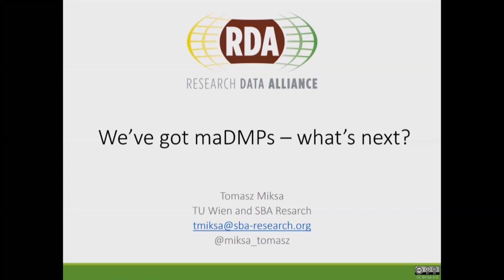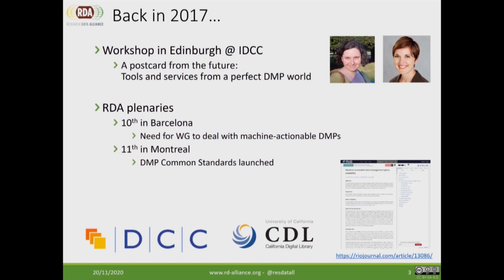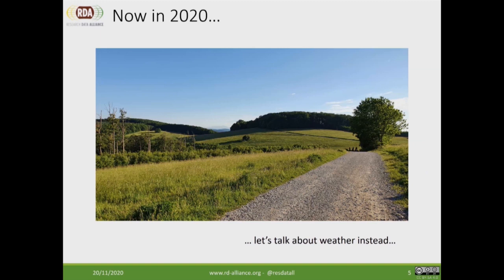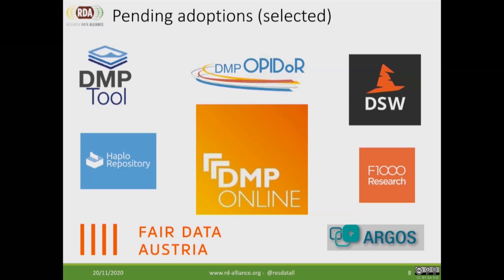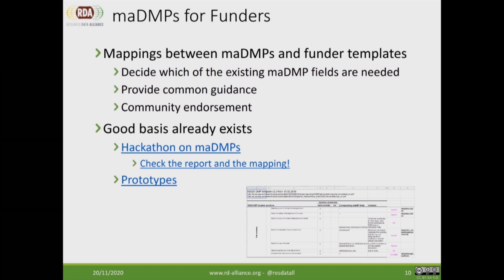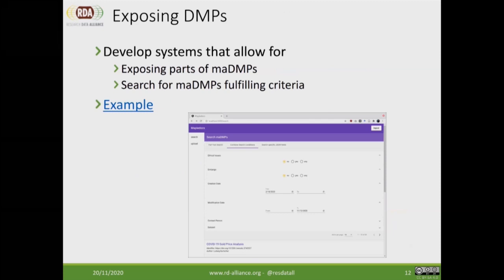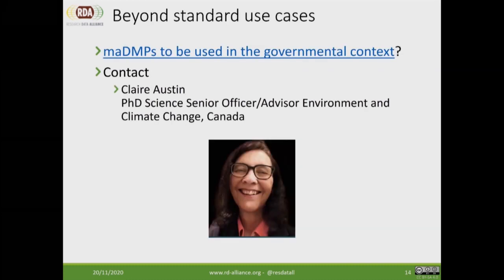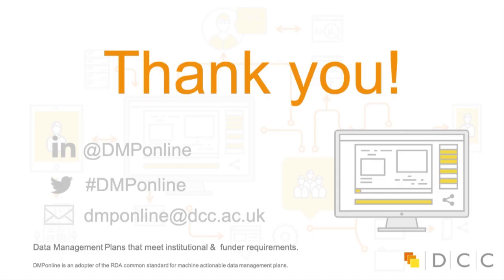4. We’ve got maDMPs – what’s next, Tomasz Miksa, maDMP